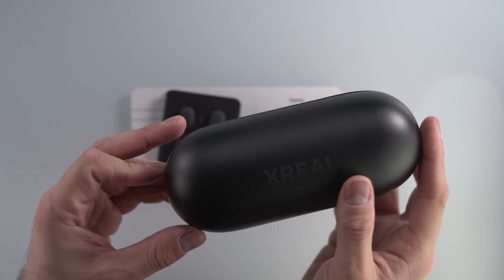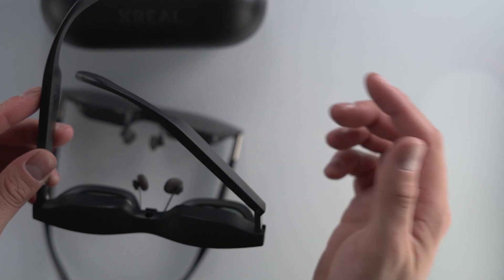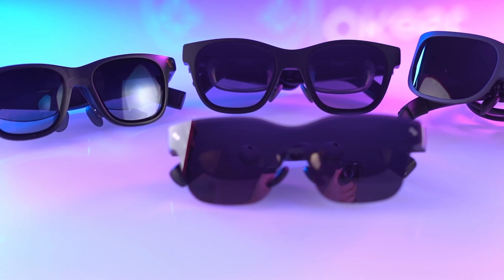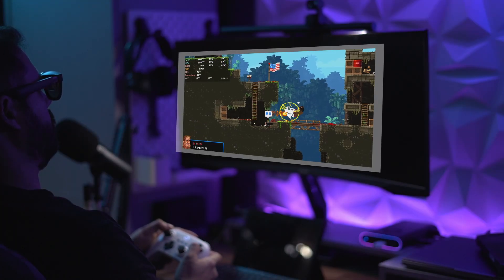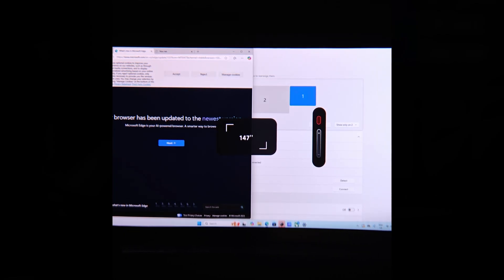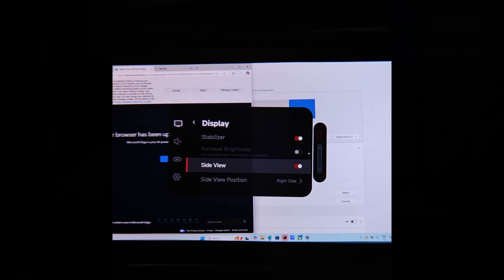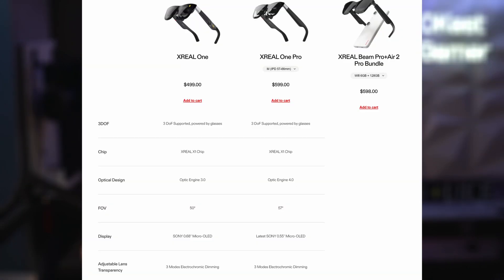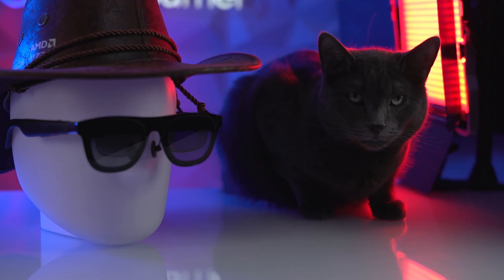XREAL ONE the ultimate AR glasses!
a quick review of my new favorite AR Glasses the XREAL ONE. With native 3D oF the next generation of AR glasses is here.

00:00 intro
00:24 whats in the box
01:05 glasses overview
02:21 A new accessory
02:47 AR Glasses so far
03:17 what are AR glasses
04:37 What's New with xreal One
04:51 New Viewing modes
06:04 The menu
06:44 electochromic film (shade)
07:30 the FOV
07:56 some thoughts